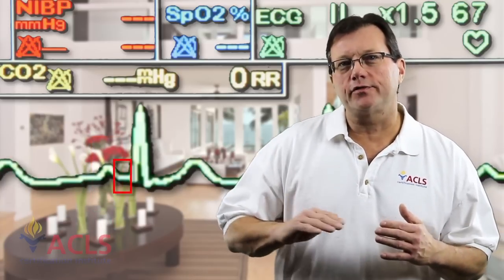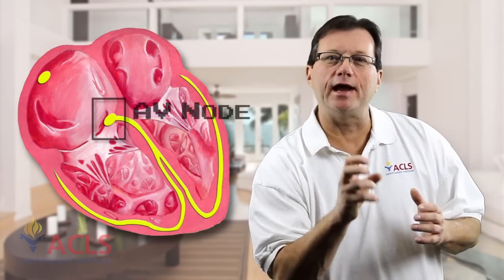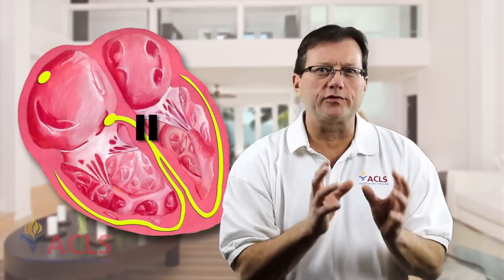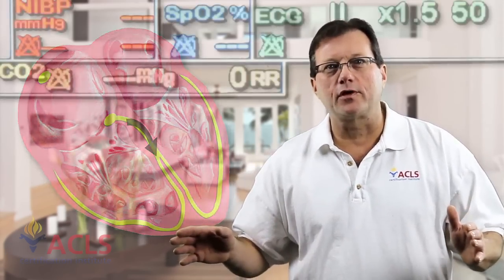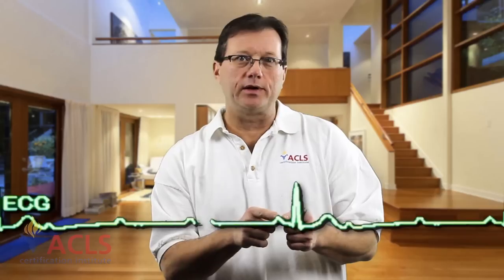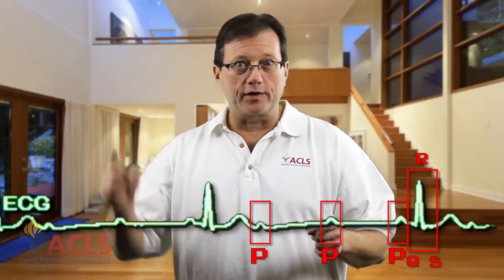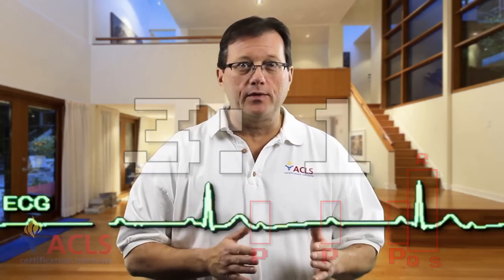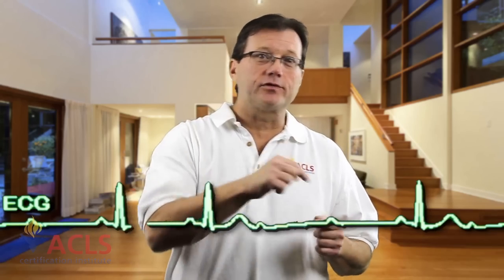Heart Blocks Review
Heart Blocks video review from the ACLS Certification Institute. To view more Advanced Cardiac Life Support videos, check out the ACLS Certification Institute